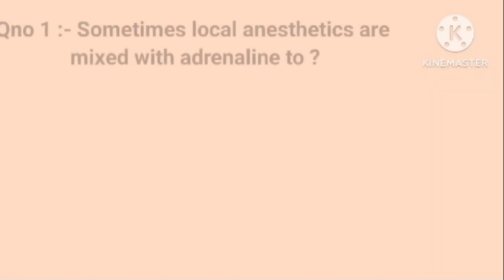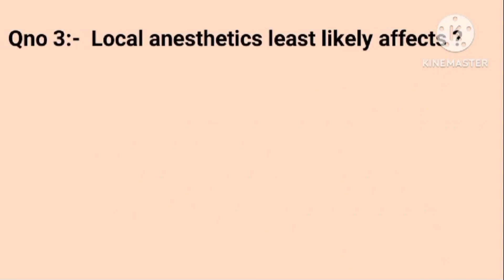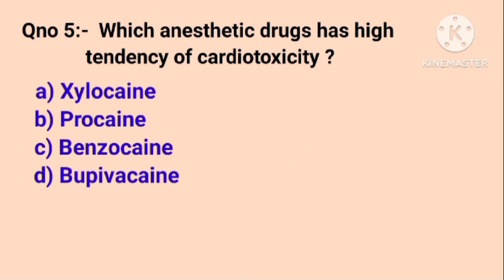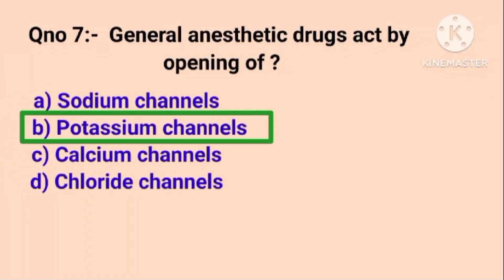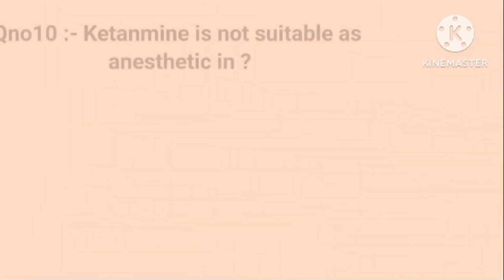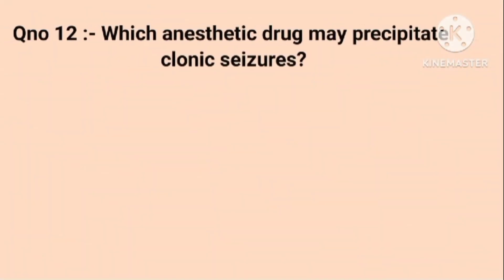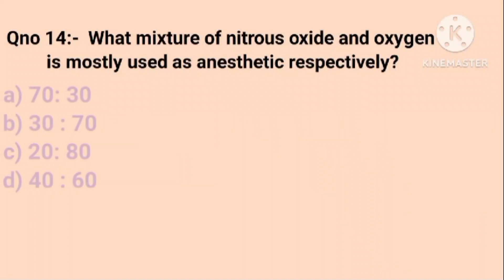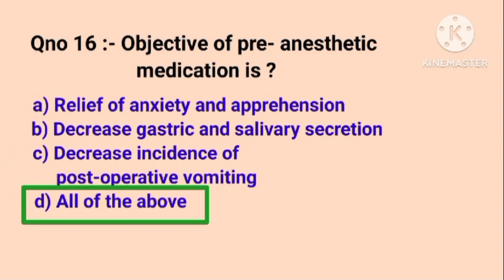General and local Anaesthetic | important mcqs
All content and medias on Anaesthesia with babar is created and published here for informational and educational purpose only. It is not intended to be a substitute for professional medical advice All necessary informed consent is taken from particular patients before filming the content